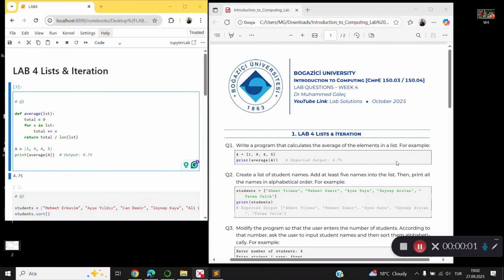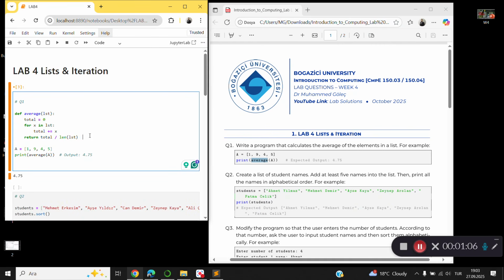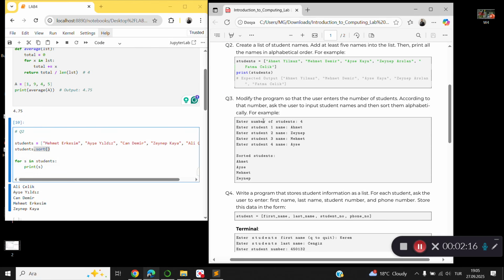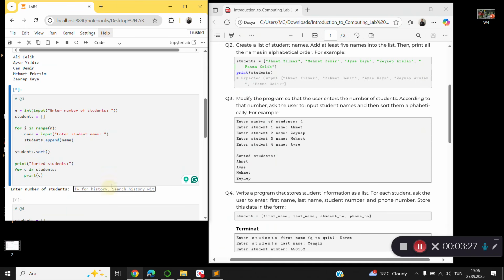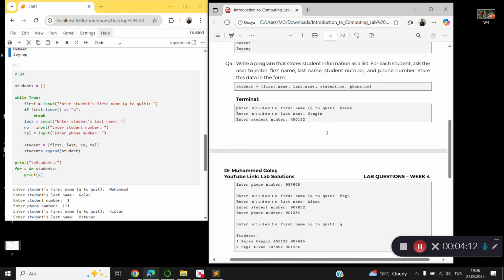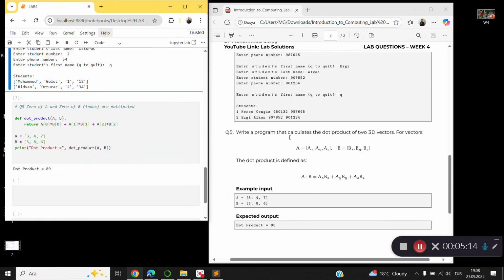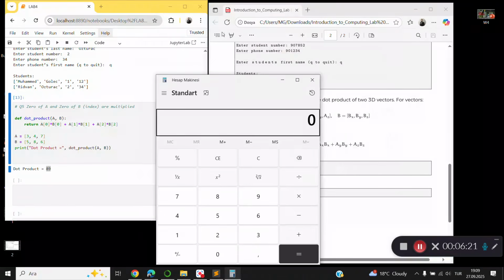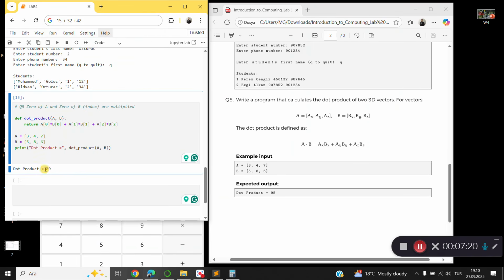CmpE 150 – Lab 4 (Lists & Iteration)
We solve the official Week-4 lab sheet step-by-step and explain every output so beginners can follow along.